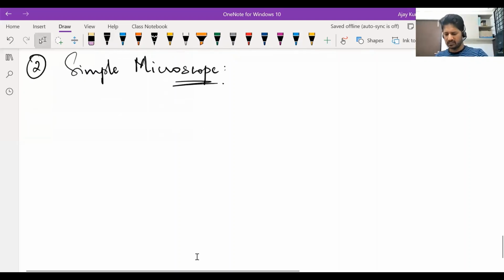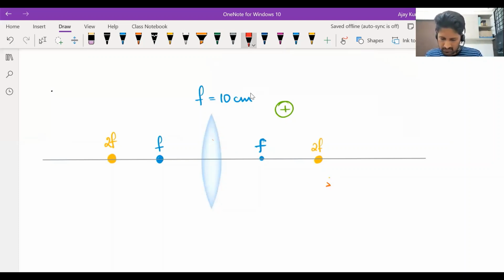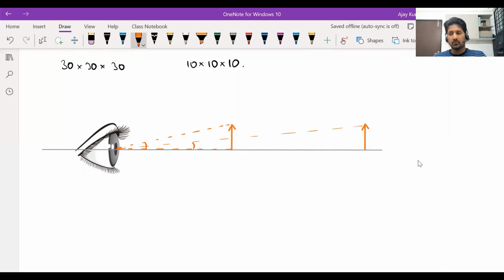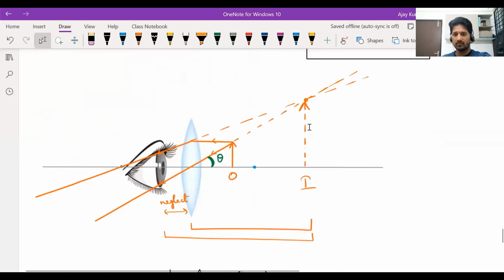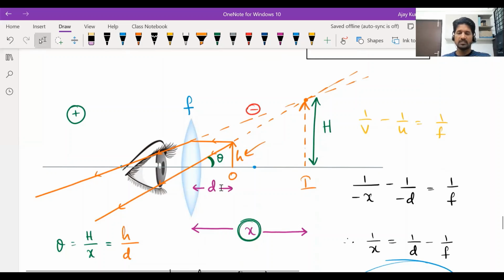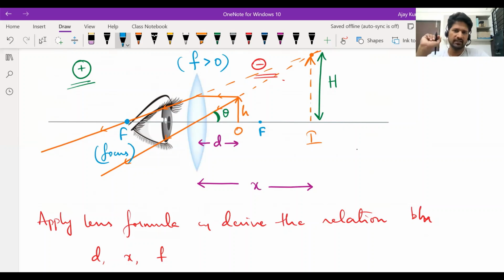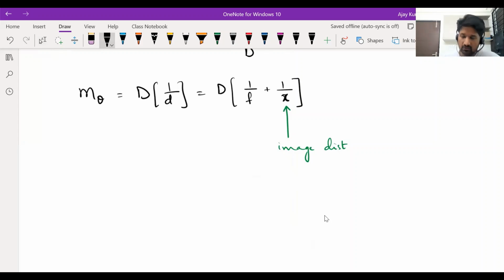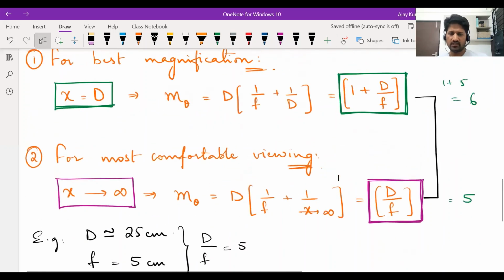Ray Optics | L13 | Simple Microscope | Magnifying Glass | Angular Magnification | Ray Diagrams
In this lecture, we discuss all about angular magnification, how a simple microscope works and how to calculate magnification produced by a simple microscope or magnifying glass based on where the image is formed.